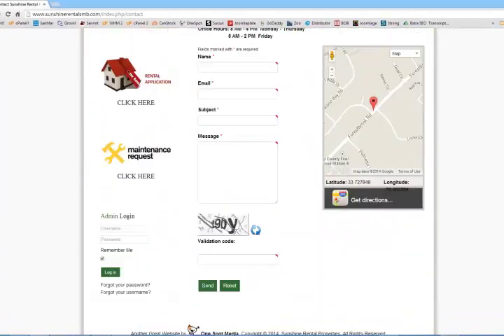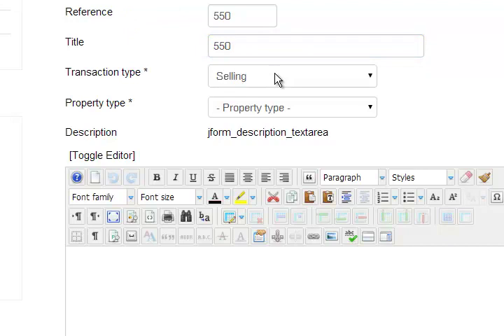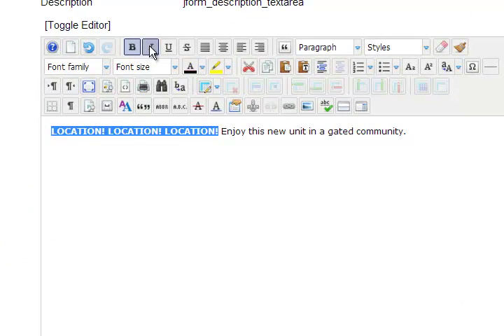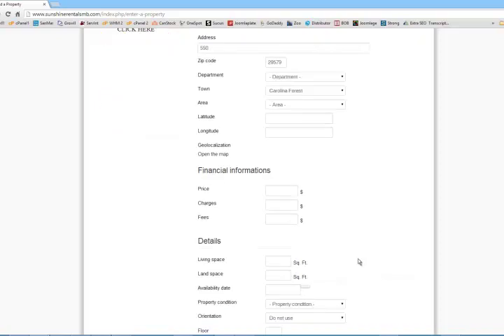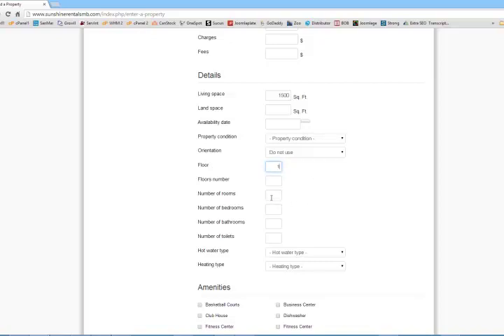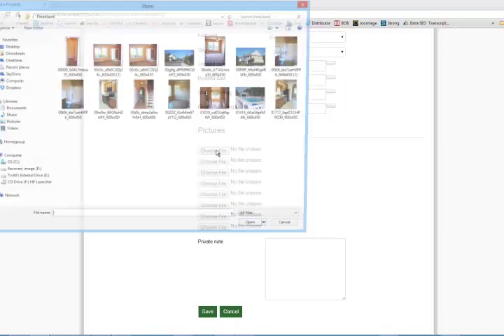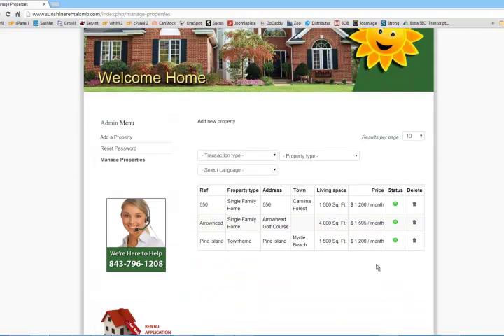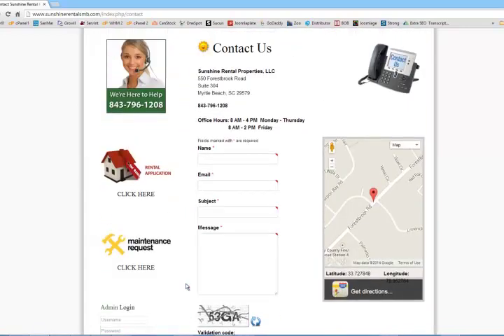Adding & Managing a Rental Property on your Website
Learn how to Add and Manage a Rental Property on your One Spot Media website.